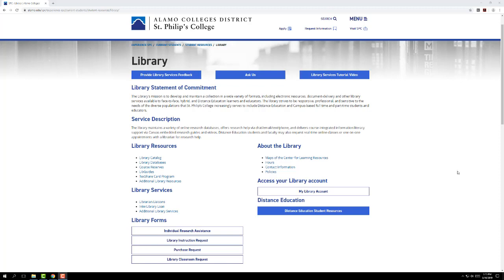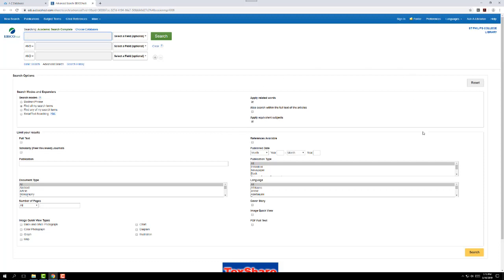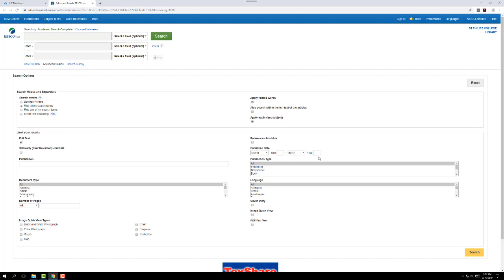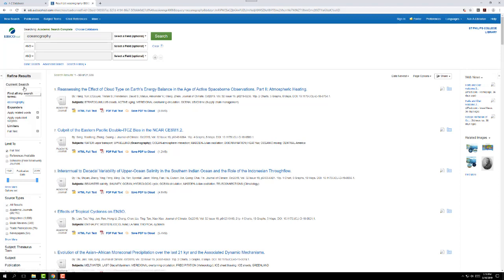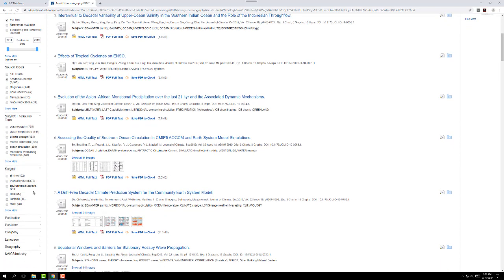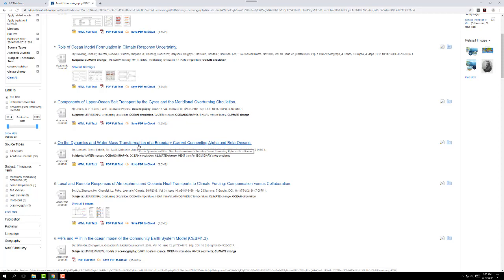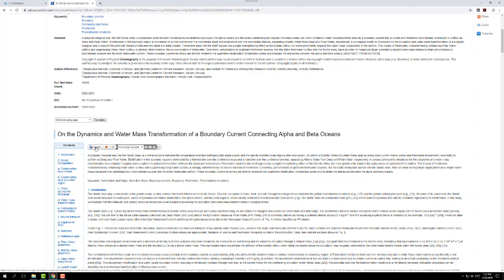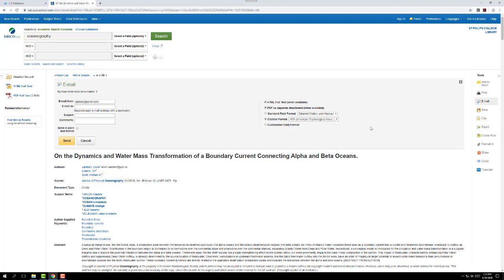Using Academic Search Complete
This video will demonstrate the use of the Academic Search Complete database.